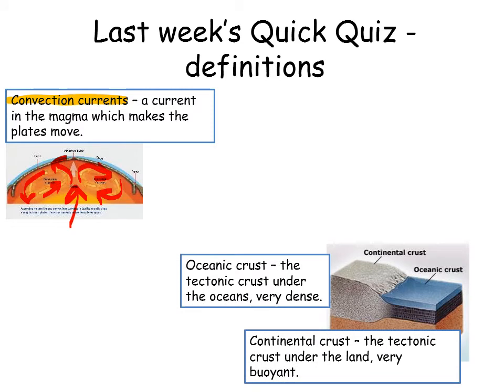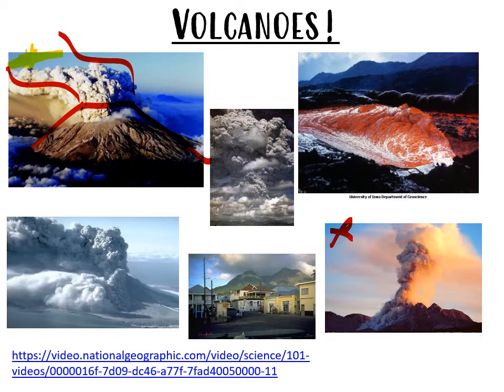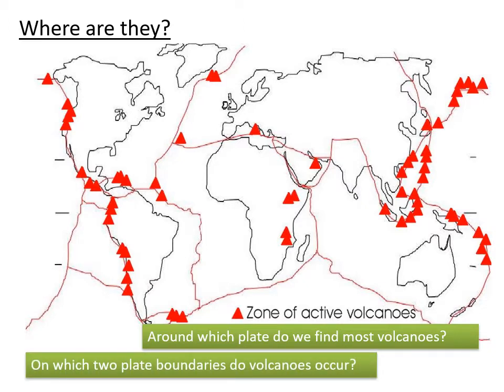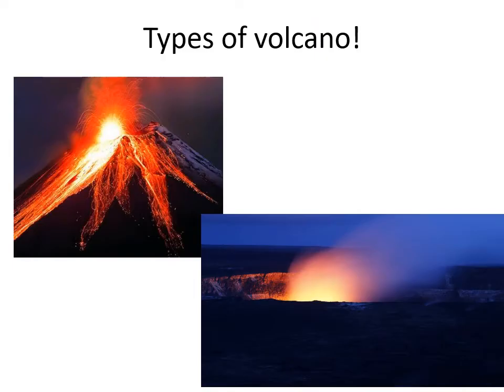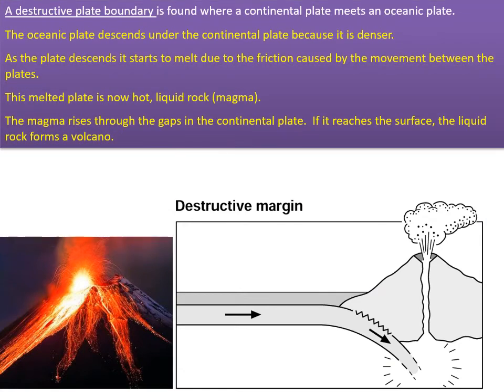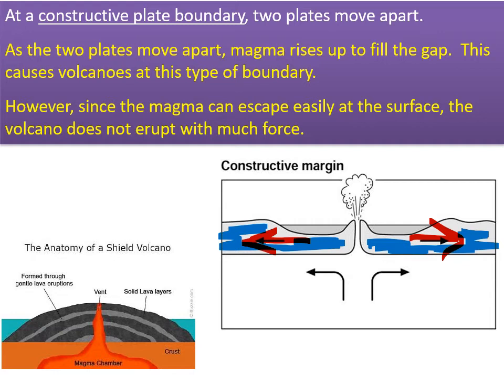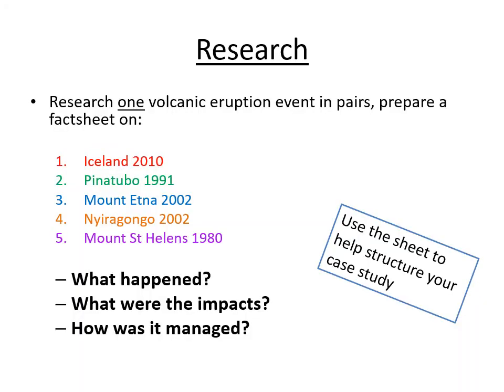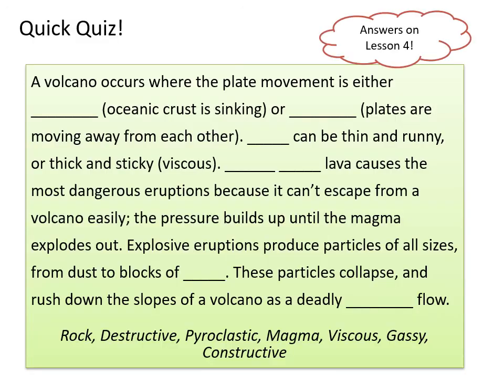Lesson 3 - Volcanoes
To all those who are off school due to Covid-19, I am uploading my lessons for free on Youtube to help young people continue to Learn Geography! I'm a secondary school Geography teacher based in Kent, UK. This topic is perfect for Year 7 - 9 Key stage 3.